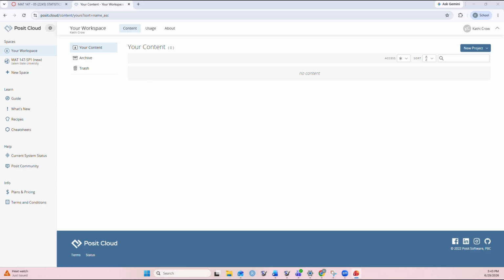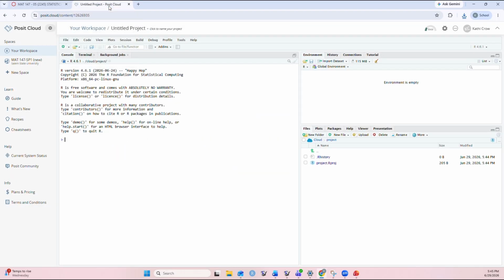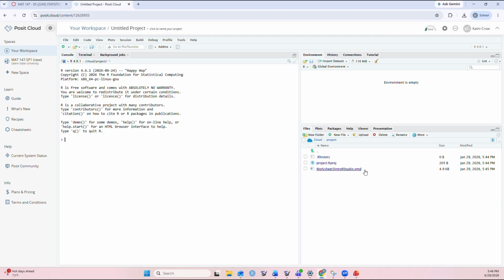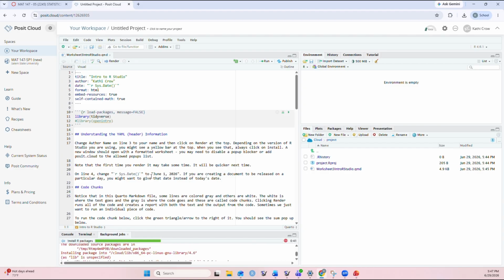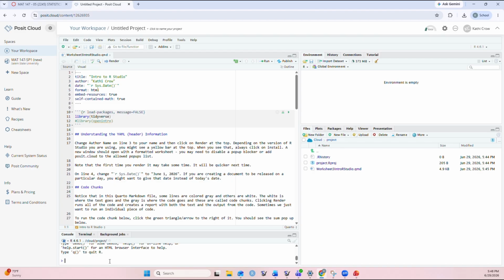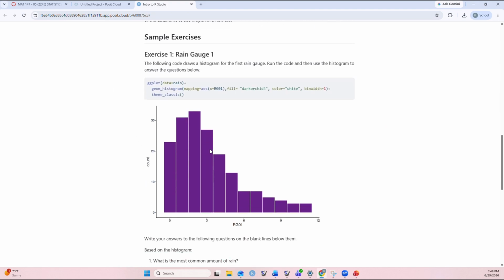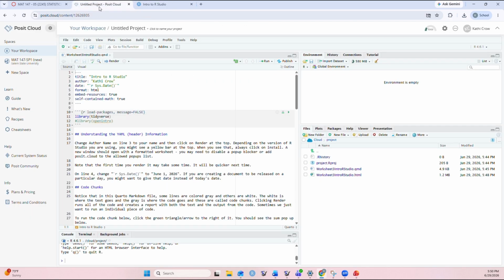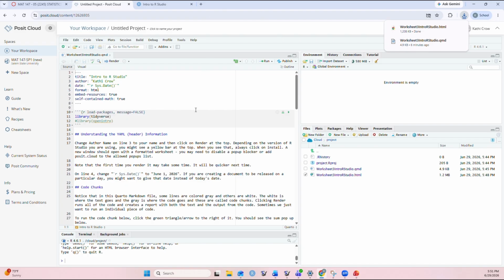RStudio Cloud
Introduction to using posit.cloud to get started with R Studio. Including:
1. Creating an R Studio project
2. Uploading a Quarto Markdown (.qmd) file
3. Rendering a quarto file to create a webpage (.html file)
4. Downloading the .html file (so you can submit it to Canvas)